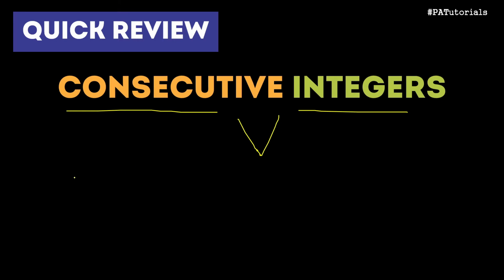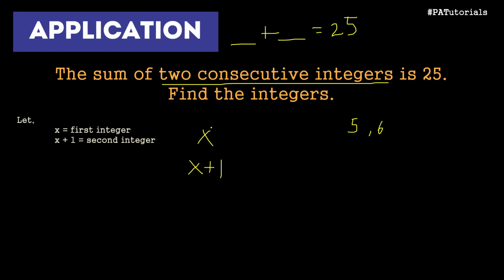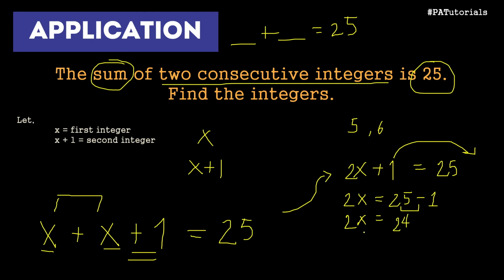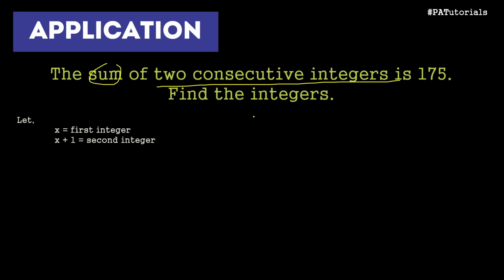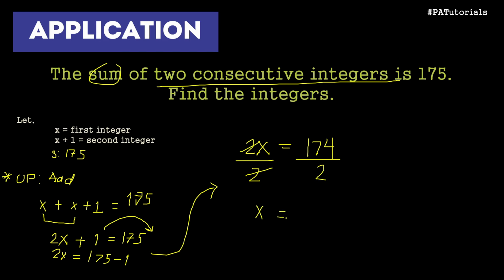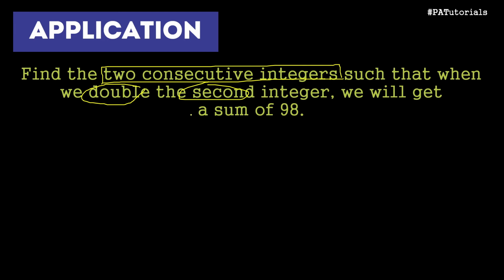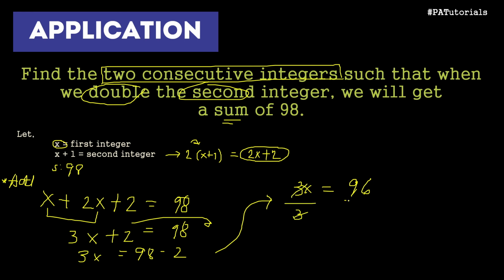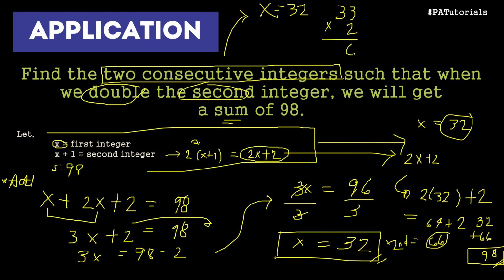Solving Word Problems Involving Consecutive Integers | PATutorials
For today's video, I'll be discussing Solving Word Problems Involving Consecutive Integers in Taglish.

T U T O R I A L S

Verse of the Day: Luke 6:37
“Do not judge, and you will not be judged. Do not condemn, and you will not be condemned. Forgive, and you will be forgiven."

Tune in for my next DIYs, Tutorial Videos and Study Techniques!